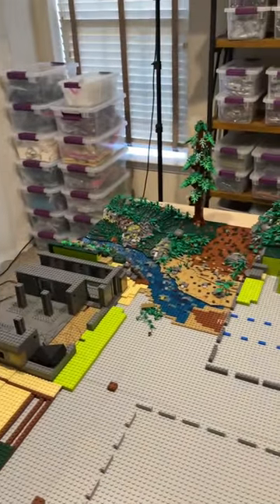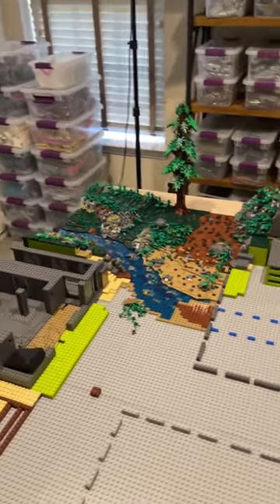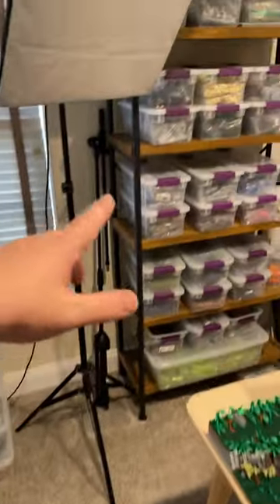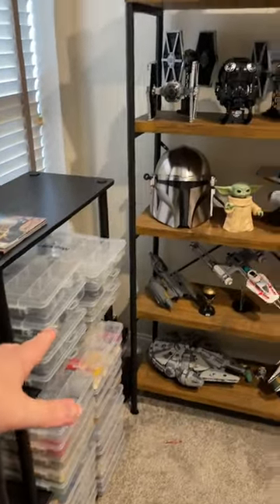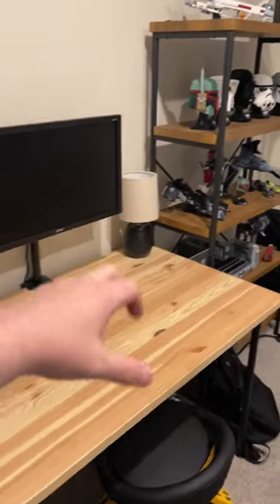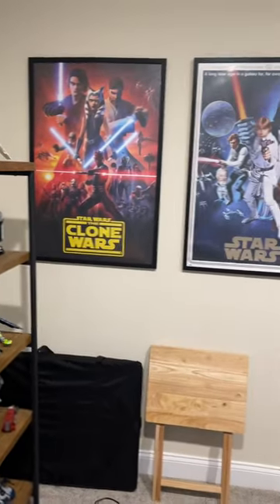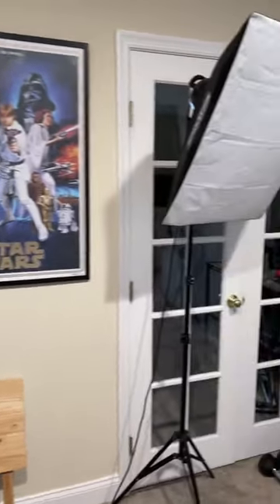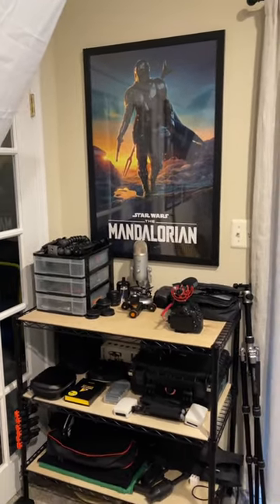New Poster! Quick Lego Studio Tour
In the midst of a slight upload drought, while I travel for work and vacation, my Mandalorian poster finally arrived for the LEGO Studio. Here's a super quick room tour of my Lego Studio. I'll be back with a new Endor MOC update Sunday, August 28th.